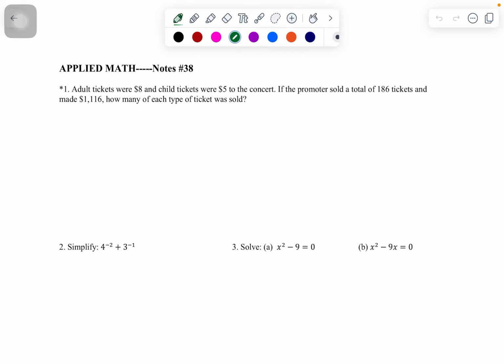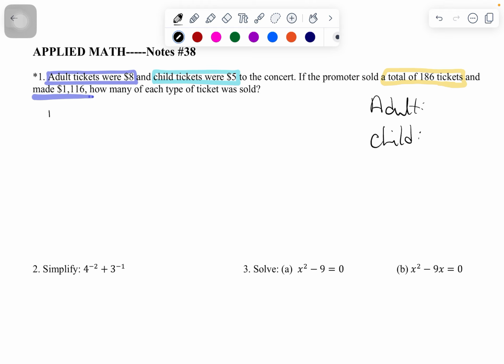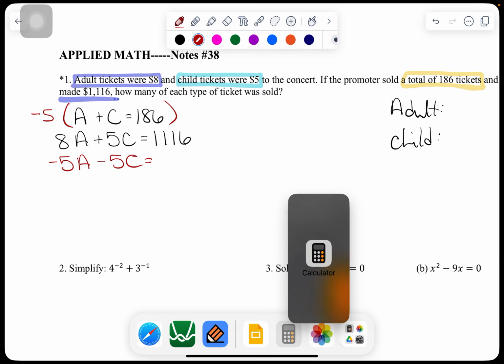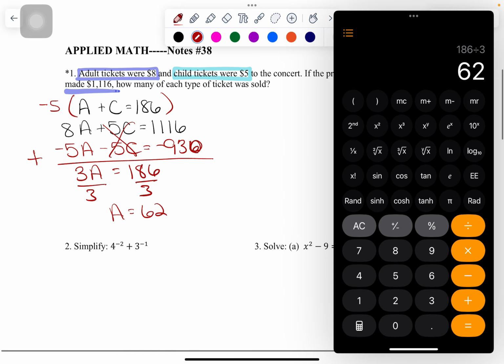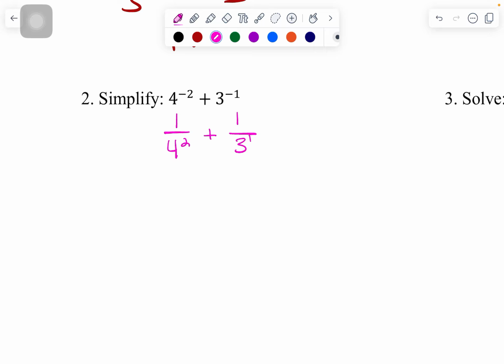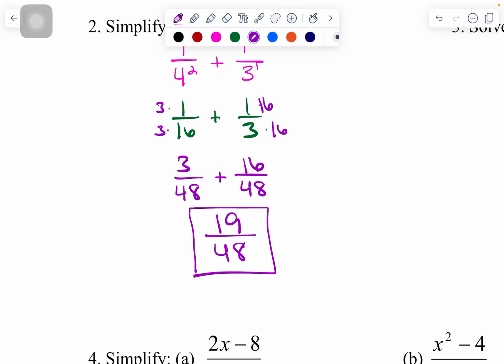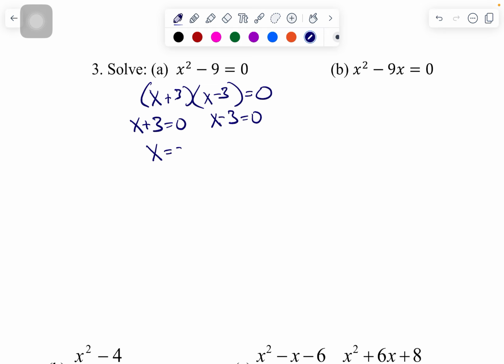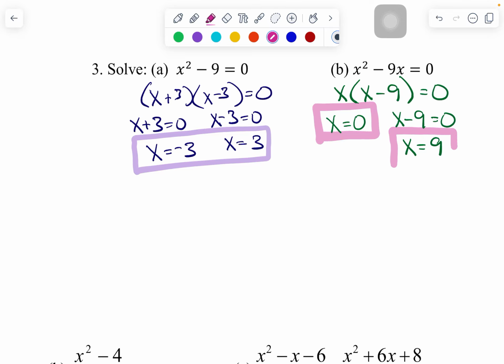Notes 38 - Part 1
Word problems with systems of equations, simplifying expressions with negative exponents, and solving quadratic equations by factoring.